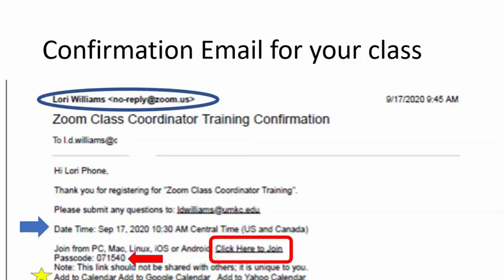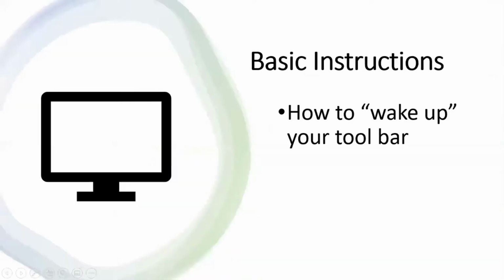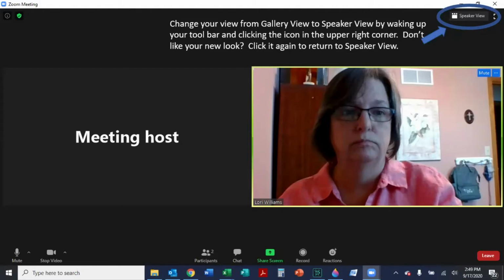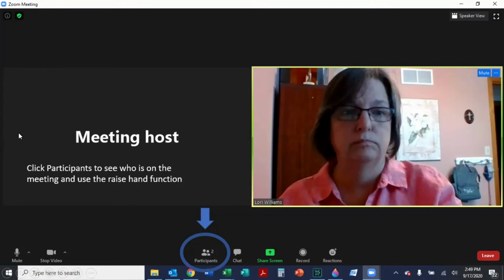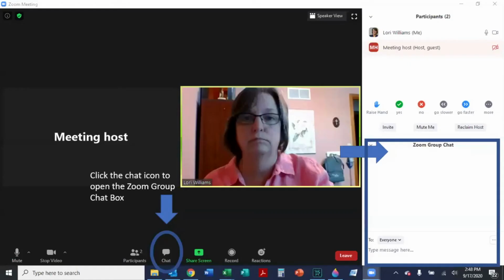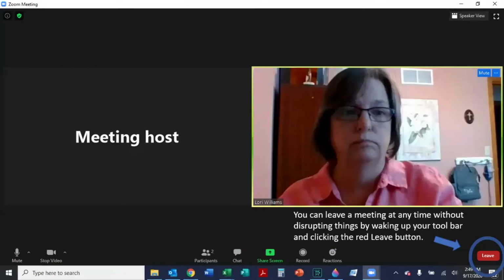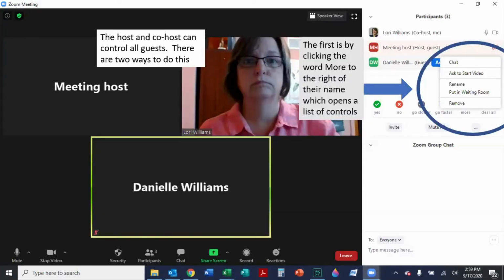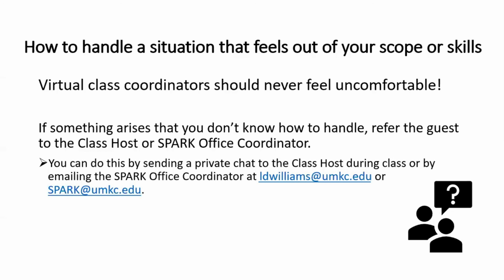SPARK Zoom Class Tutorial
This video will walk you through how to connect to your SPARK Zoom Class, how to use the tools and what you need to know to be a SPARK Virtual Class Coordinator.